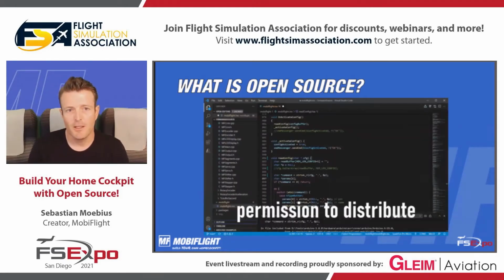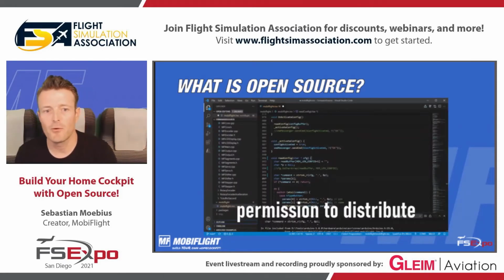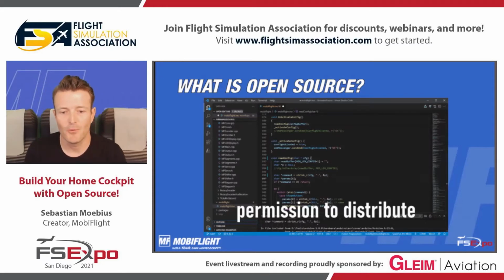Build Your Home Cockpit with Open Source!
Have you ever thought about getting started in home cockpit building? There are amazing open source software and hardware solutions available to make the dream come true. Over the past several years, 3D printing, the price of hardware, and the advancement of software has made it easier—and less expensive—than ever to start constructing your own panels that can integrate directly into the simulator.

Want to learn more about home cockpit building? Participate in our two upcoming live events with @CaptainBobSim and @MobiFlight!

Presenter Bio:
My name is Sebastian, and I created @MobiFlight back in 2014 with the goal to provide a cheap community solution for building home cockpits. Beside being a Software Developer, I also hold a Commercial Pilot Certificate and I love to fly in my Piper Arrow in real life.

This presentation was recorded live at FlightSimExpo 2021 at Town and Country Resort, San Diego. FlightSimExpo, North America's enthusiast flight simulation conference and tradeshow, is produced annually by Flight Simulation Association. Livestreaming and recording of FlightSimExpo seminars is powered by Gleim Aviation.